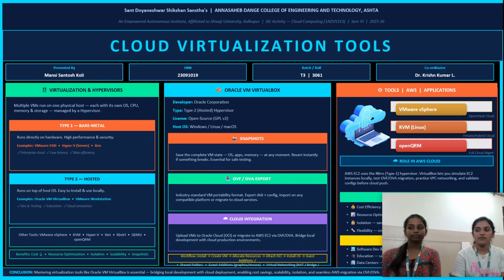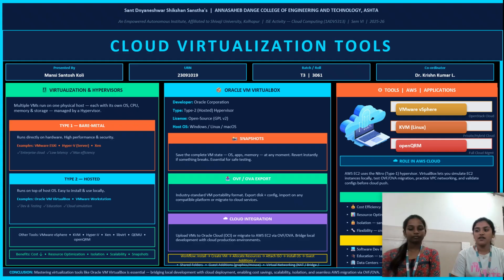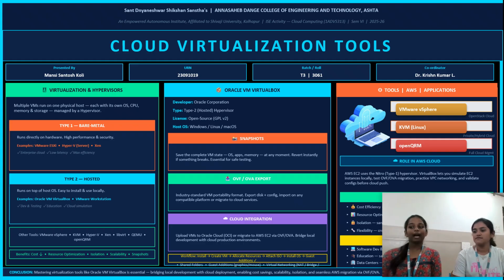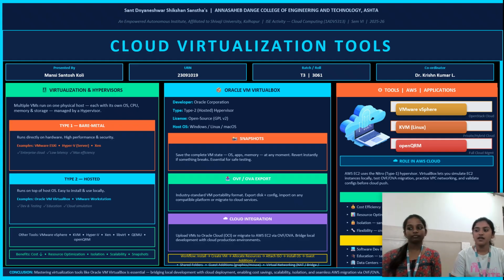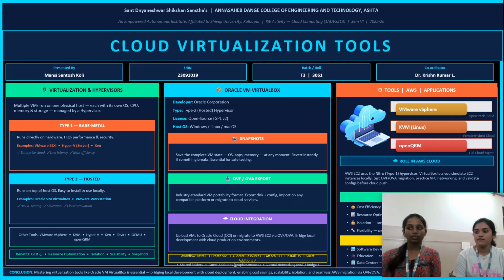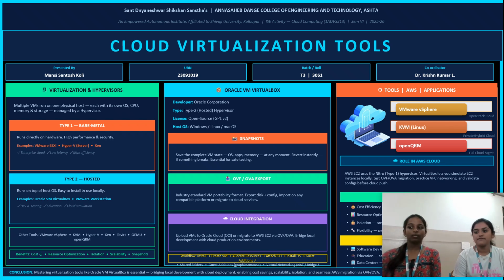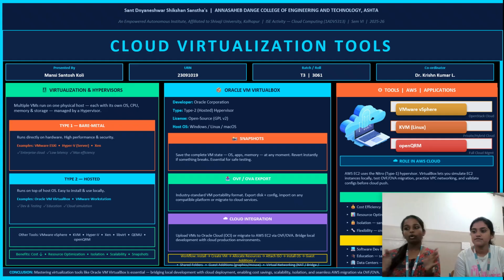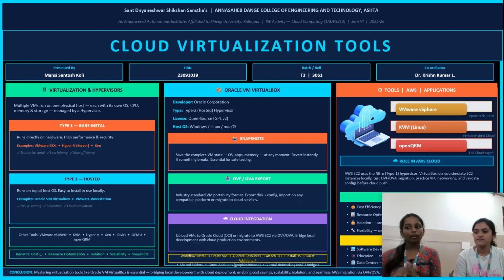Cloud Virtualization Tools